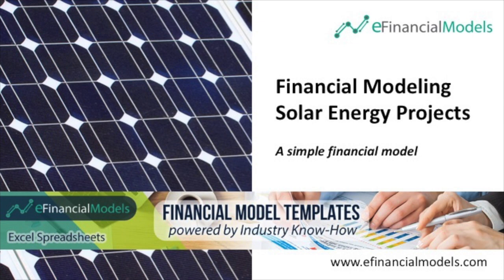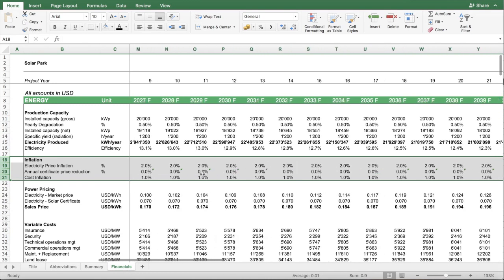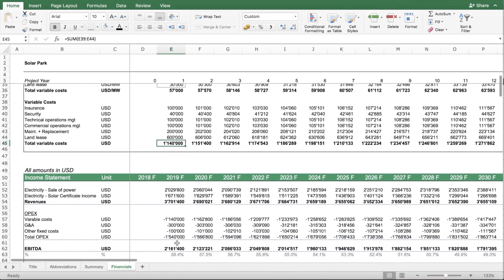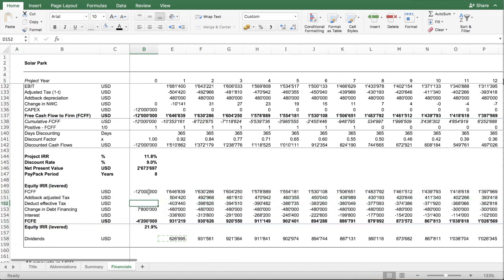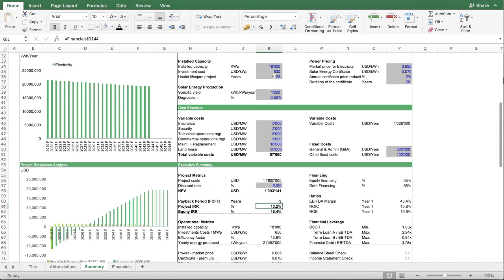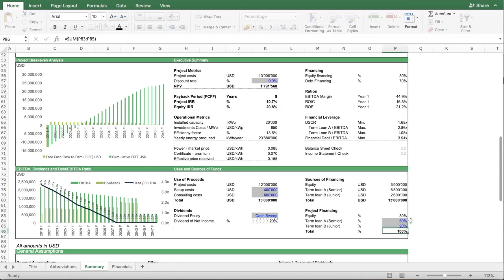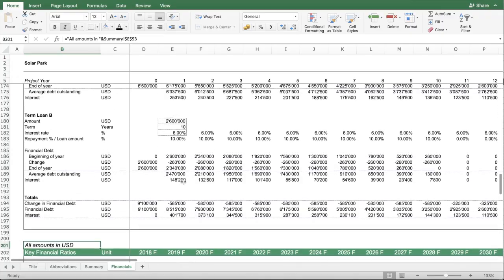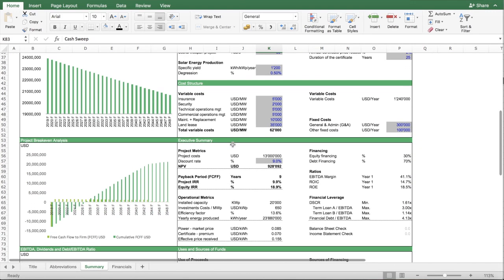Financial Modeling - Solar Energy Project / Solar Park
Financial Modeling for Solar Energy Projects - This is a Walkthrough of the Solar Energy Financial Model Template.

Contents of this Video:

0:00 Intro
0:19 In-Depth Discussion of the Solar Energy Model Structure